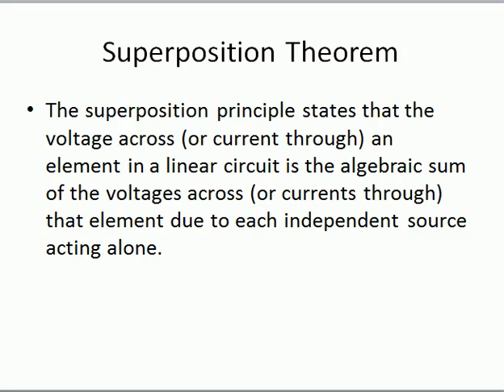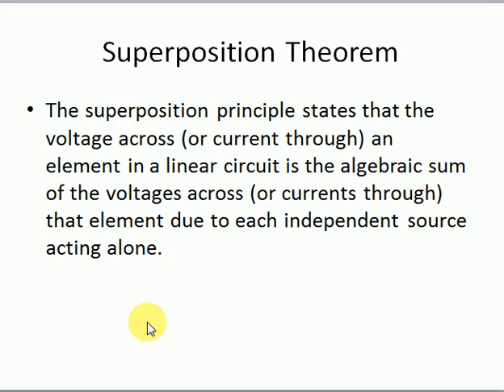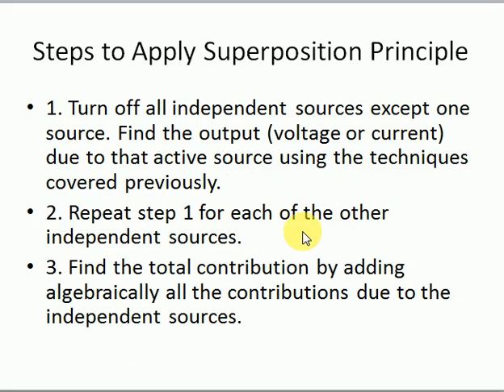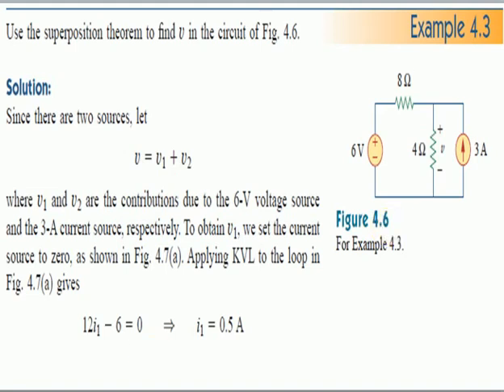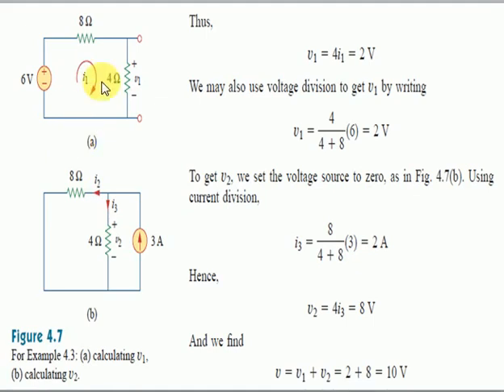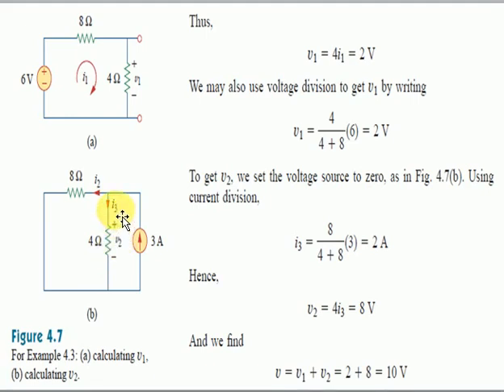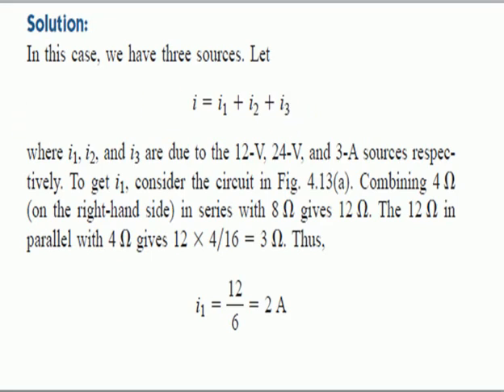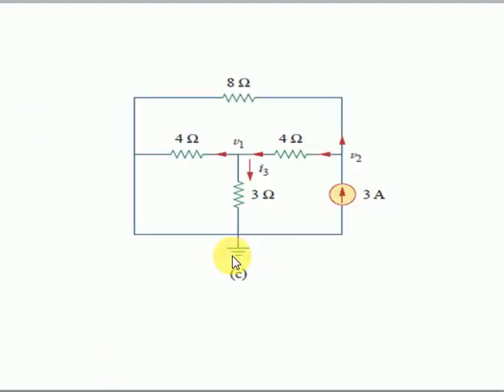superposition theorem with examples